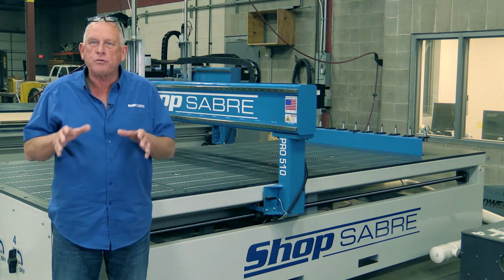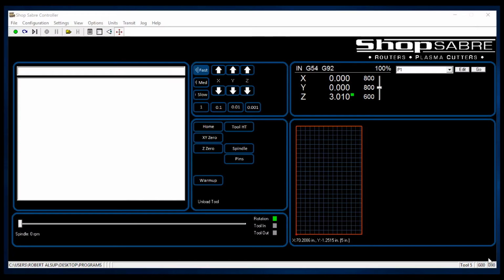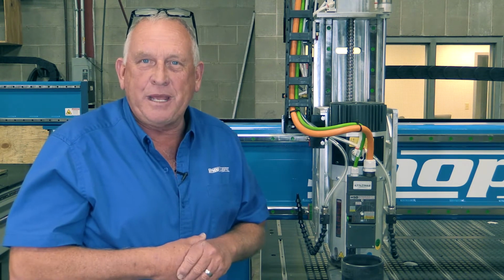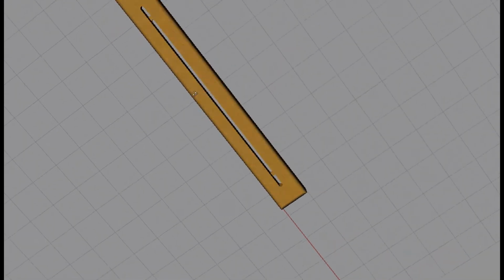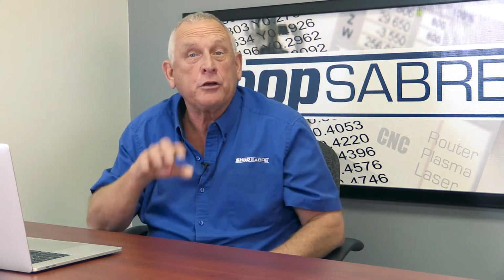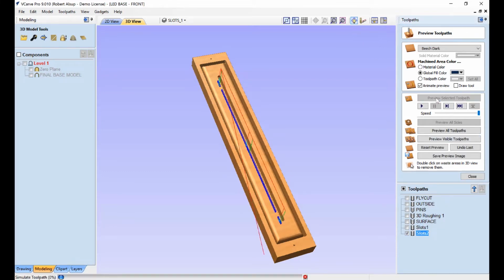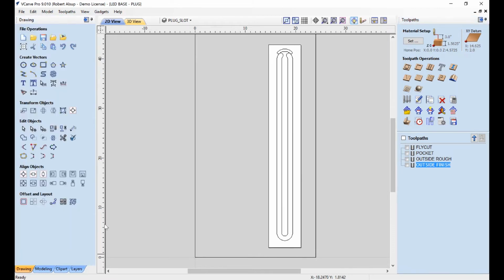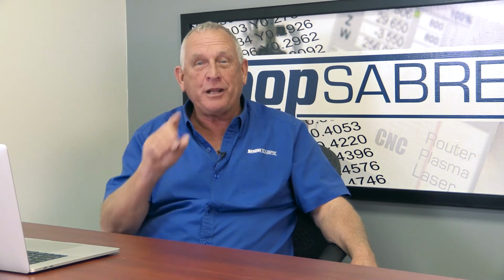ShopSabre PRO Series Tour + Making an Acrylic LED Sign Project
ShopSabre CNC and RouterBob show you the amazing abilities with their PRO Series Router in Acrylic creating a eye catching LED Sign.

This design comes from ShopSabre CNC customer KarvTek, be sure to visit their sites too if you need your very own LED Sign for your business!

We feature cutting in different materials such as wood, plastic, aluminum, and other various steels.